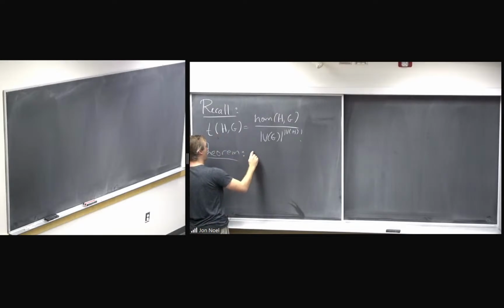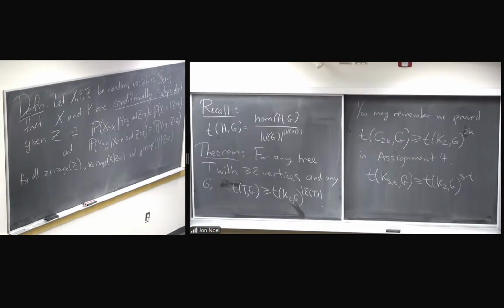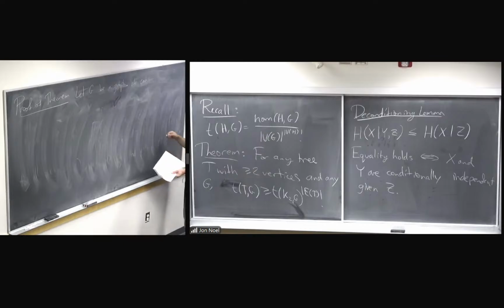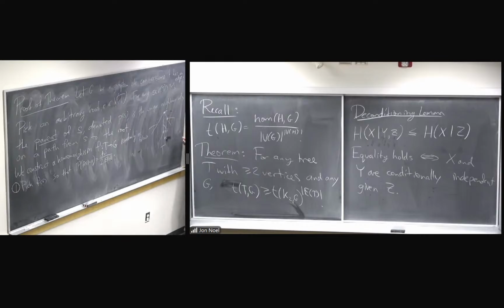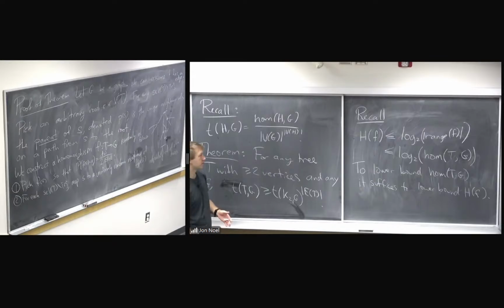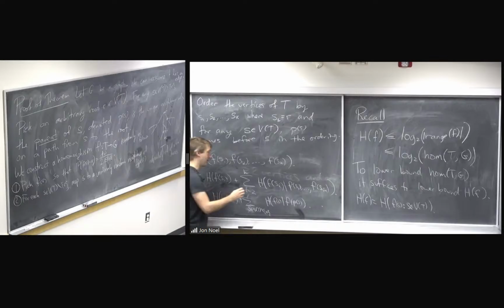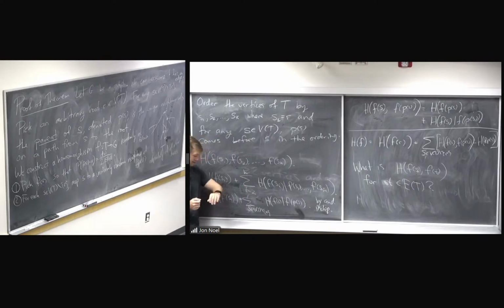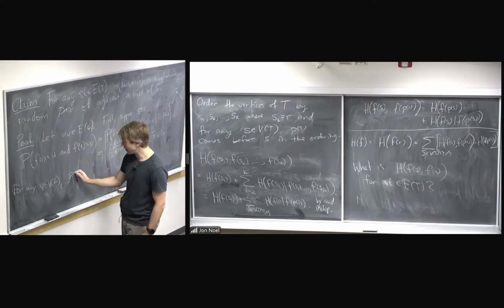Extremal Combinatorics Lecture 35: Homomorphism Densities of Trees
The topic of this lecture is the proof of Sidorenko's Conjecture for trees using entropy. Lecture notes for this topic can be found